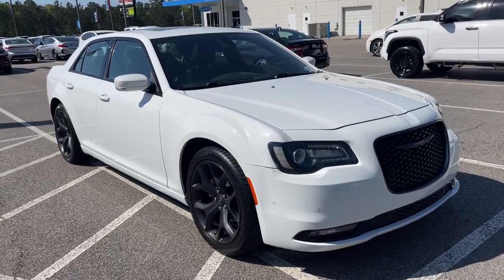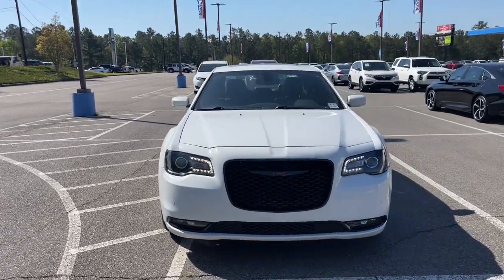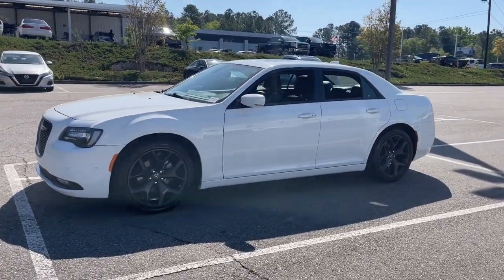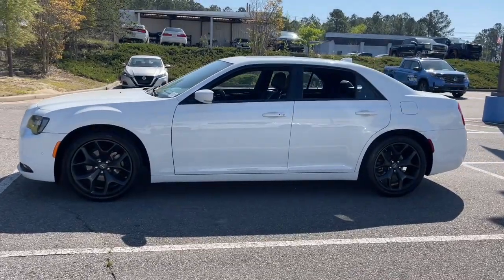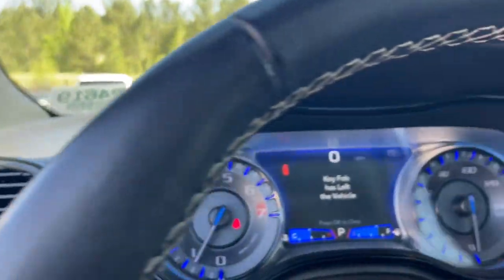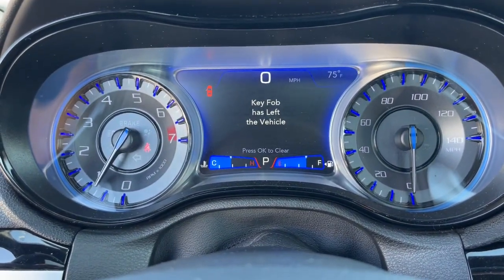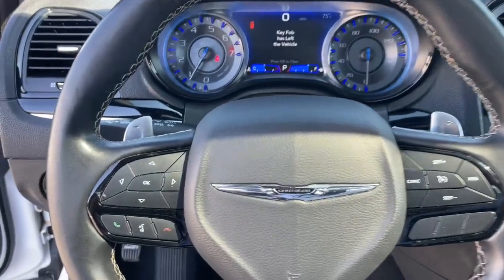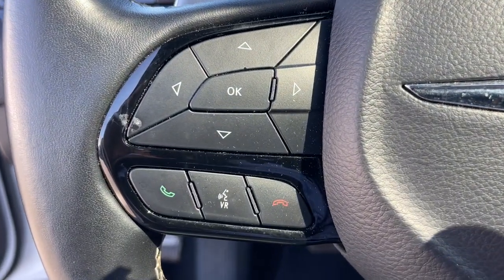2022 Chrysler 300 Aiken SC,North Augusta Augusta Evans Grovetown P4619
Bright White Clearcoat Used 2022 Chrysler 300 S available in 550 Jefferson-Davis HWY, Warrenville, South Carolina at Honda Cars of Aiken. Servicing the Aiken, North Augusta, August, Evans, Grovetown area.

2022 Chrysler 300 S - Stock#: P4619

Back Up Camera Bluetooth MP3 i Pod Adaptive Satelitte Radio Hands Free Calling Professionally Detailed Inside and Out. CARFAX One-Owner. -Want a fair price we have it.- Honda Cars of Aiken takes pride in serving our community that is why we use third party software to ensure our prices are the best value. We look at comparable vehicles within 150 miles to insure that our price is always a great value. All of our pre-owned vehicles are discounted several percent below current market values and are offered to you at our lowest price. Be sure to ask for a complimentary market report on any of our pre-owned vehicles. We will provide you a Carfax vehicle history report a comprehensive 100-point inspection and no surprises for your peace of mind. Honda Cars of Aiken is a family owned dealership and our number one goal is to treat you like family. Call or stop by for a visit today.brbrbrAs you do your comparison shopping you will see Honda Cars of Aiken offers some of the best values in the market. We will provide you a Carfax Comprehensive Vehicle Inspection and how we arrived at the price. Call or Stop by and see Mark Owen or Mike Whisenant at Honda Cars of Aiken in Aiken South Carolina. *Internet sale price must be presented at the time of sale; internet sales price does not include dealer installed terms. *Pricing of vehicles on this website does not include options that may have been installed at the dealership. Pricing may include current promotions and/or incentives. Price does not include tax tag registration fee or $599.50 Closing Fee. Please contact the dealership for the latest pricing and monthly payment. Published price subject to change without notice to correct errors or omissions or in the event of inventory fluctuations. Based on 2019 EPA mileage estimates reflecting new EPA fuel economy methods beginning with 2008 models. Use for comparison purposes only. Do not compare to models before 2008. Your actual mileage will vary depending on how you drive and maintain your vehicle. While every effort has been made to ensure display of accurate data the vehicle listings within this website may not reflect all accurate vehicle items. Accessories and color may vary. All Inventory listed is subject to prior sale. The vehicle photo displayed might be an example only; vehicle photos might not match the exact vehicle. Please confirm the vehicle price with the dealership.